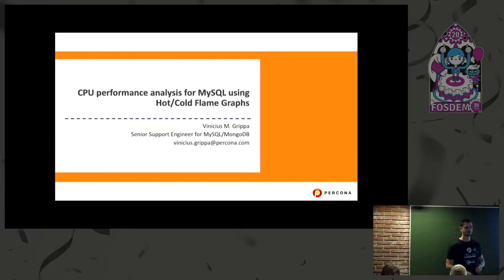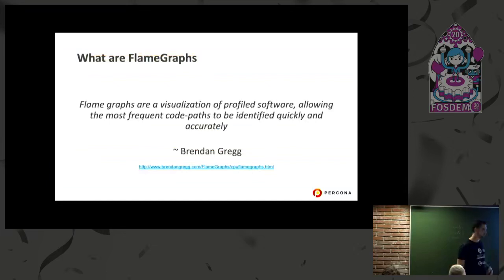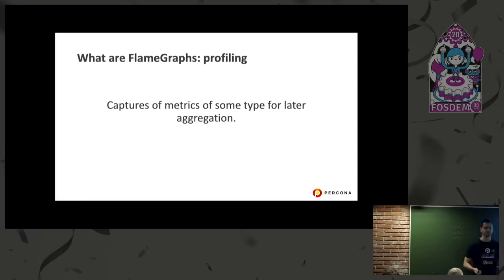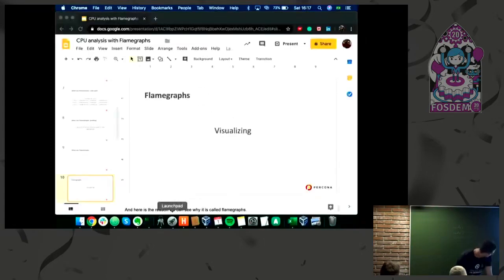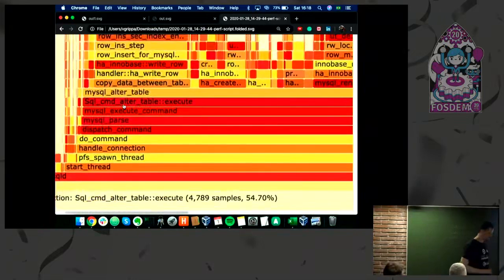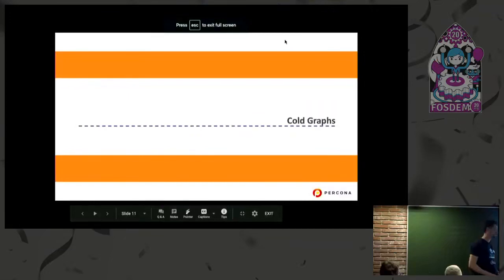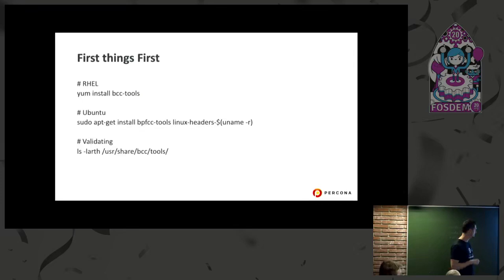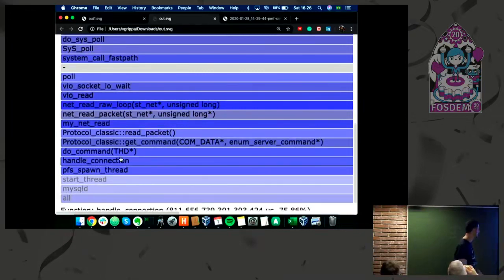CPU performance analysis for MySQL using Hot Cold Flame Graph